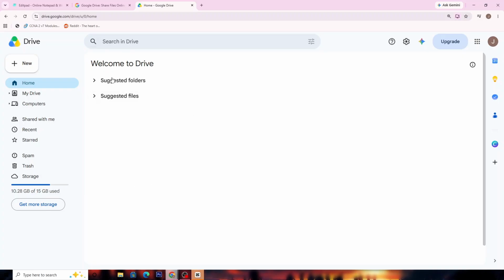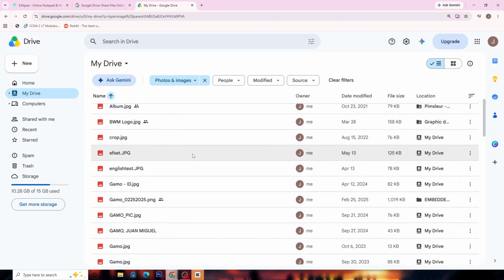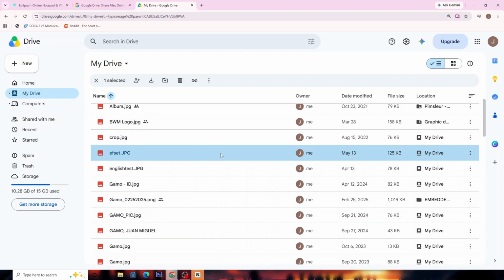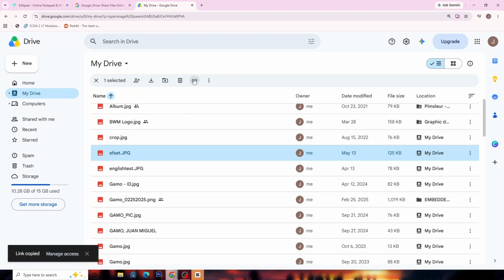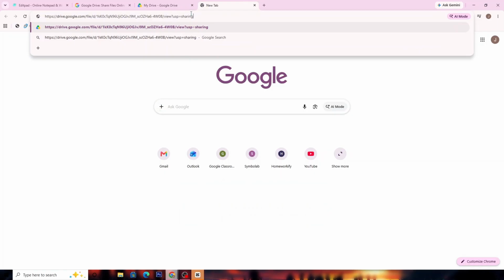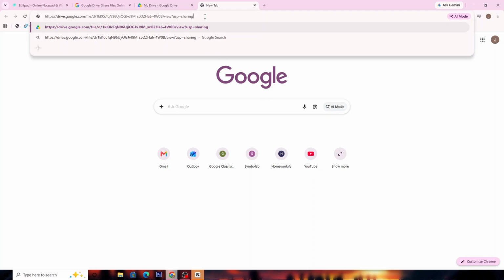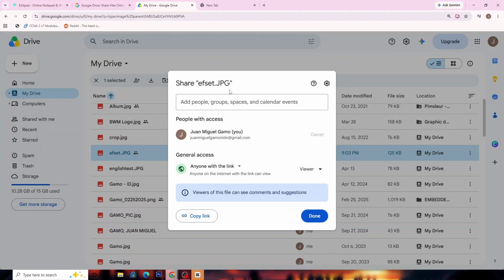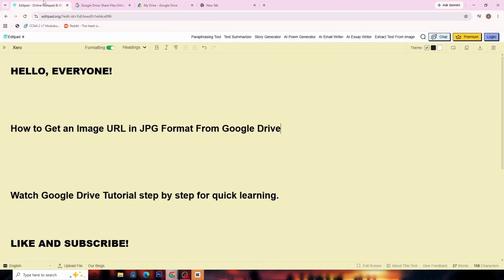How to Get an Image URL in JPG Format From Google Drive Easily 2026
In this video I have shown How to Get an Image URL in JPG Format From Google Drive Easily 2026.

In this tutorial, you will learn the precise steps to obtain a JPG image URL from Google Drive. We will guide you through each phase, simplifying the process for both beginners and seasoned users. By the end of this video, you'll have the knowledge to seamlessly access and share your images in JPG format directly from Google Drive.

Understanding how to generate a direct link for your images can be immensely valuable for various applications. Whether you’re sharing images for marketing purposes, embedding them in websites, or collaborating on projects, having an accessible JPG URL enhances your workflow and makes teamwork effortless. Businesses often need to share high-quality images quickly, and this feature allows for efficient communication.

Incorporating automation into your workflow can streamline your tasks significantly. With this method, you can leverage tools and scripts to automate image URL retrieval, integrating it with your applications. This saves time and eliminates the need for repetitive manual actions, making it an ideal solution for professionals who balance multiple projects.

The steps outlined in this video are friendly for beginners, ensuring you won’t feel overwhelmed. This technique also caters to professional users who need quick and reliable access to images for presentations, proposals, or online content creation. Regardless of your expertise, you’ll find the information here straightforward and helpful.

You'll learn:
- How to access Google Drive images
- Steps to generate a JPG image URL
- Use cases for businesses needing quick image access
- Tips for automating the URL retrieval process

Perfect for entrepreneurs, digital marketers, graphic designers, and anyone looking to simplify their workflow in managing images.

0:00 Introduction
0:42 Accessing Google Drive
1:15 Selecting Your Image
1:50 Generating the URL
2:25 Use Cases in Business
3:10 Automation Tips